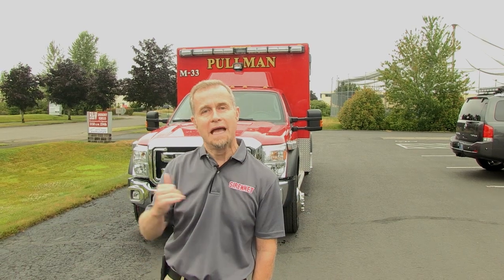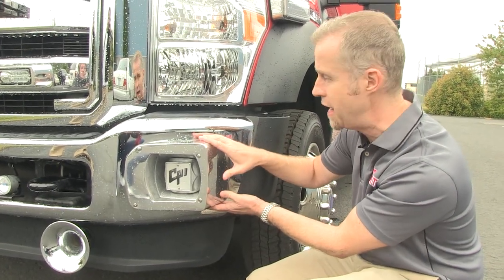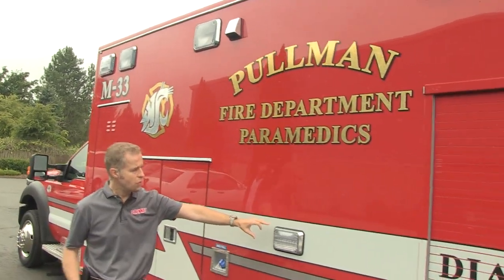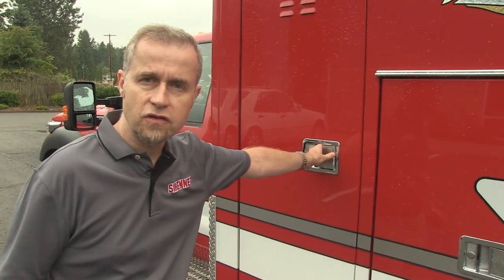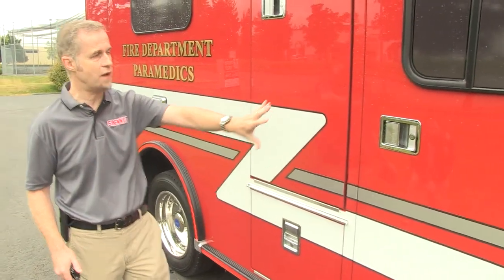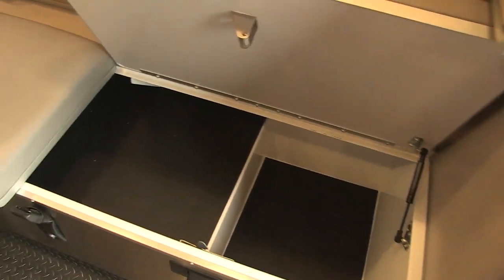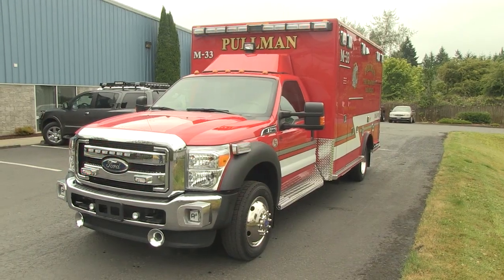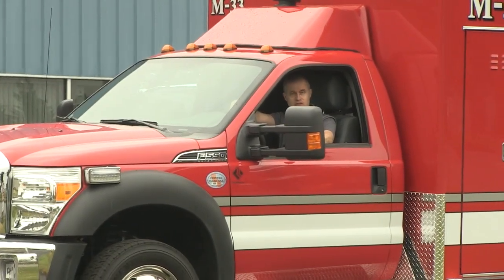Sirennet presents H&W Pacific Emergency Vehicles, Road Rescue Ultimate Medic